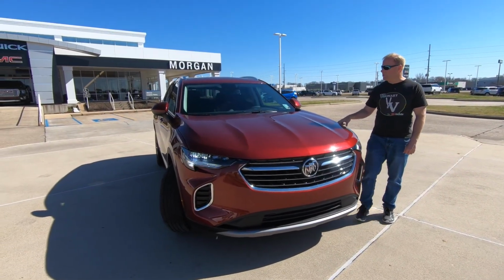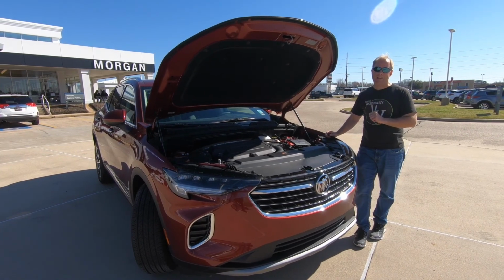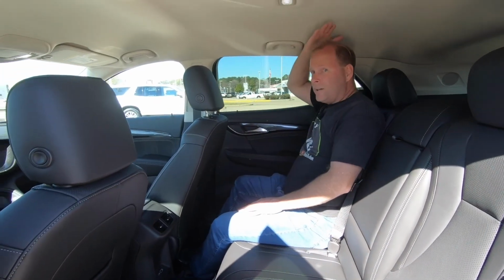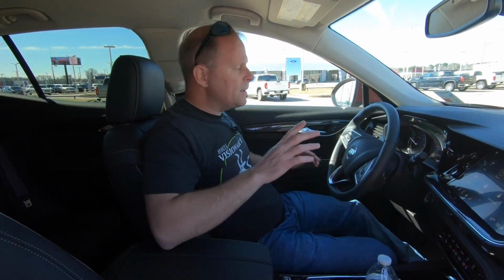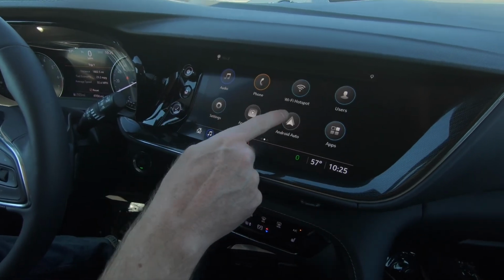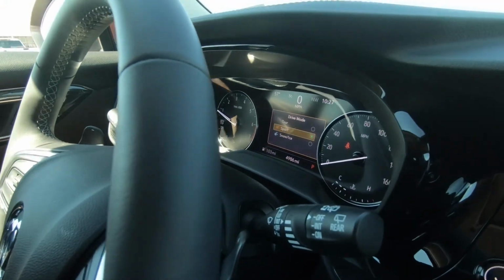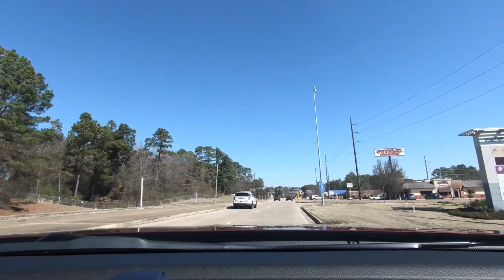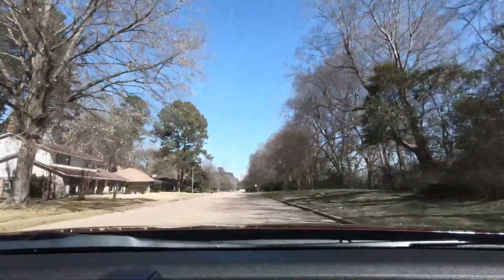2022 Buick Envision Full Tour And Test Drive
Learn About The 2022 Buick Envision In Today’s FindTheBestCarPrice.Com Video.